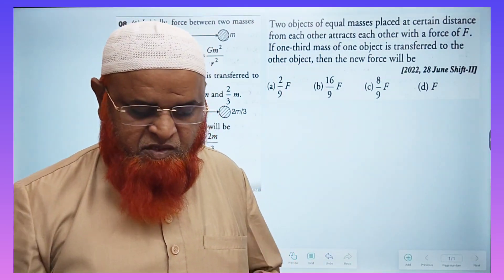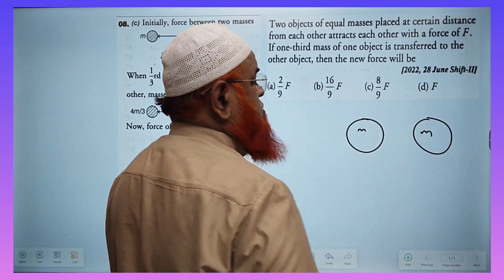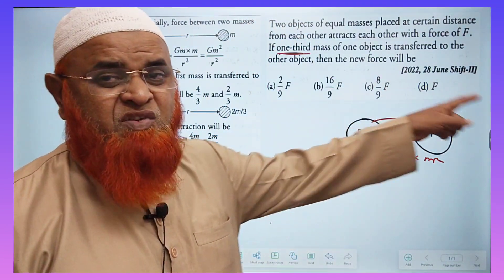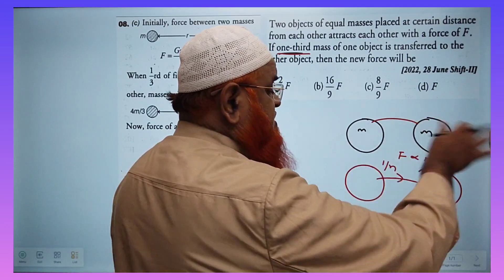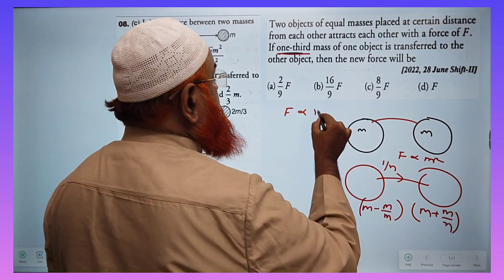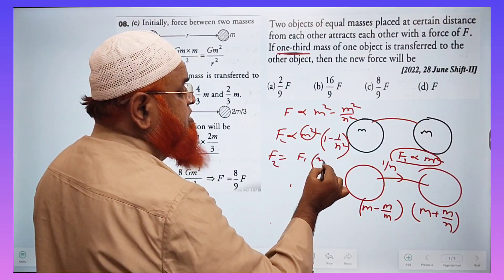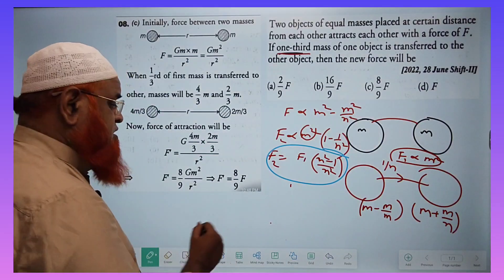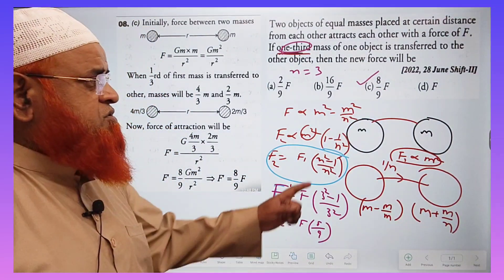160) Gravitation short tricks for Neet and Jee mains 2024 | Fakruddin Academy Physics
Gravitation short tricks for Neet and Jee mains.